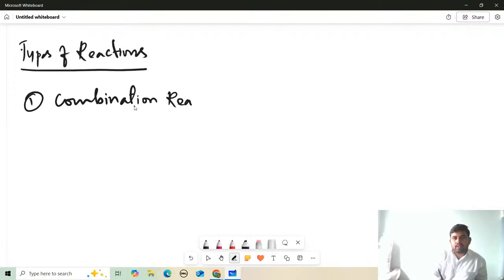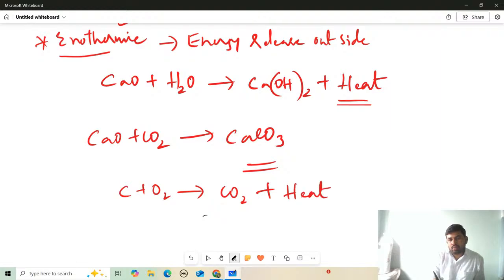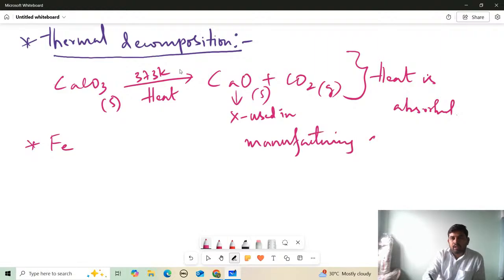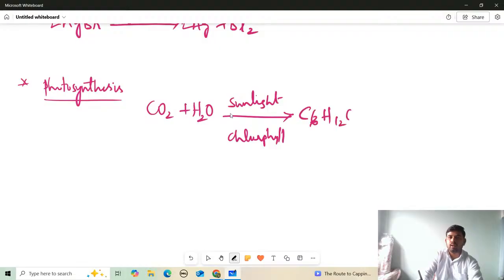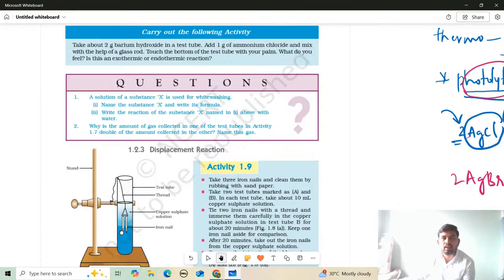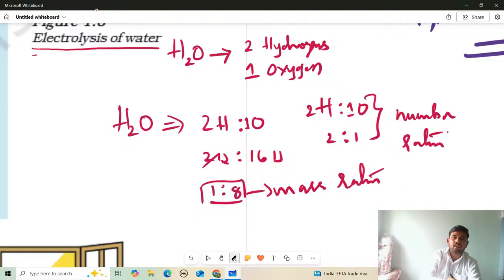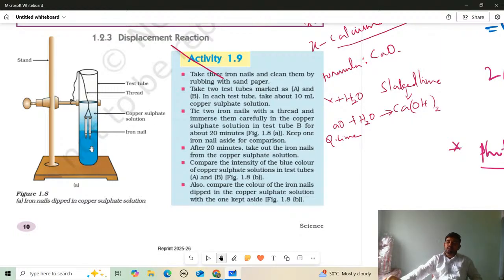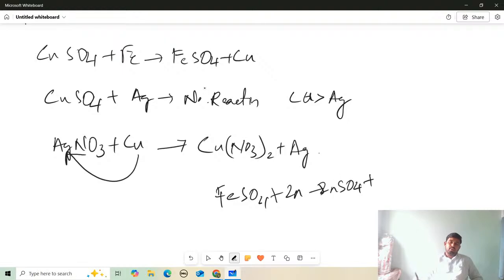Copy of class 10 CBSE Chemical Reactions and Equations